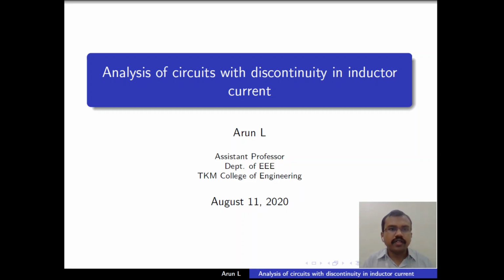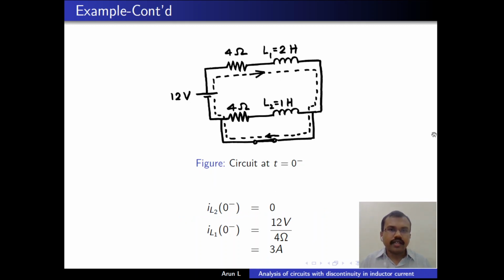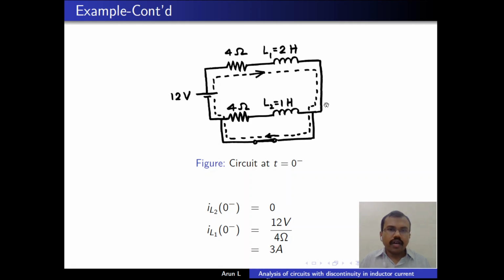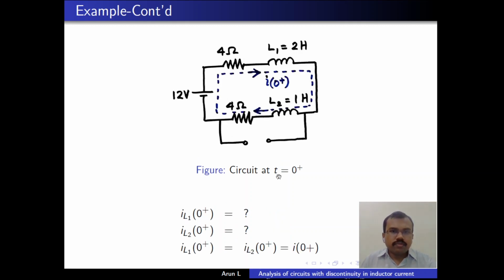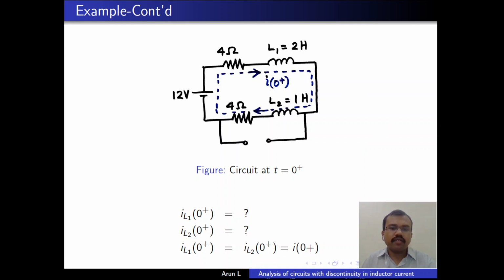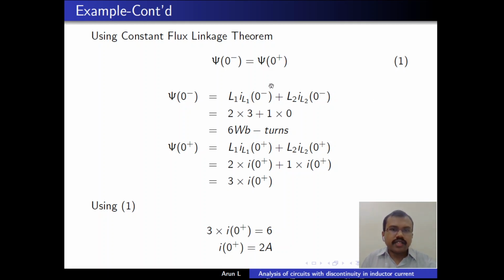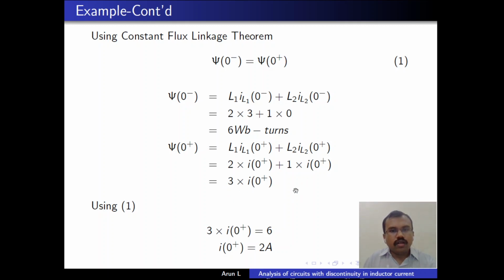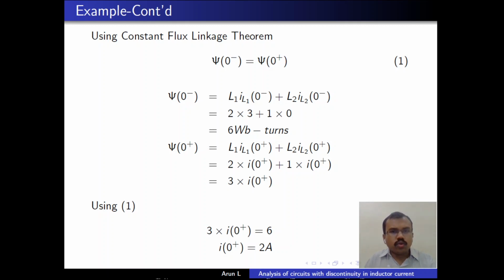Analysis of circuits with discontinuity in inductor current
This video was created as a part of the online FDP for educational video creation at TKM College of Engineering